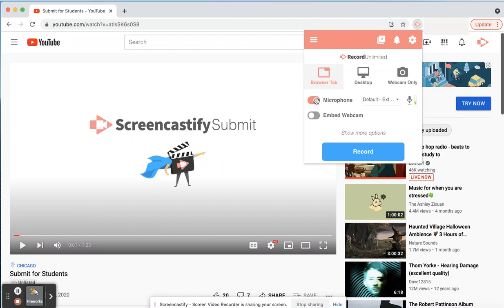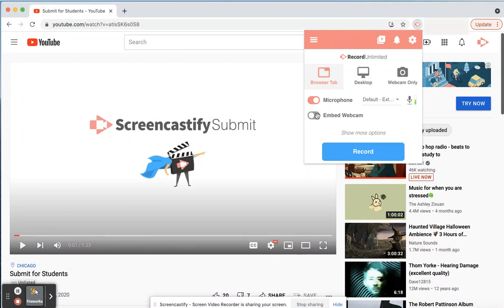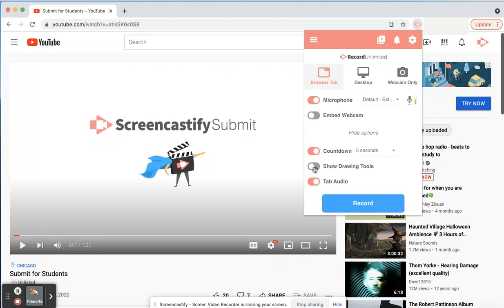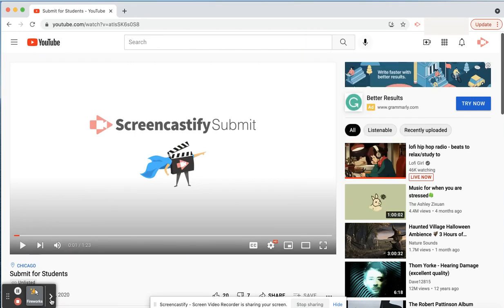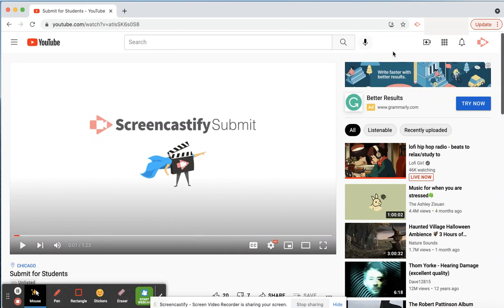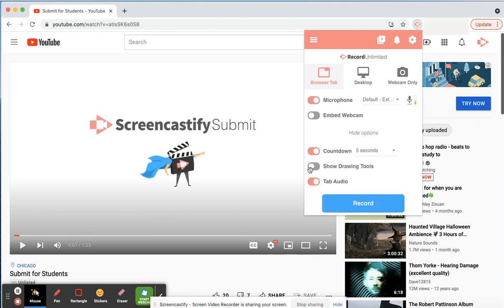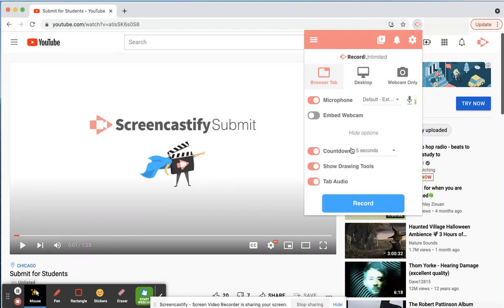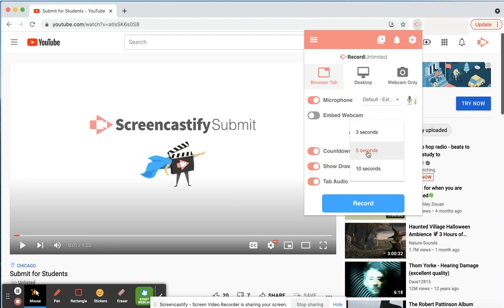Student Guide: How to record a browser tab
Student guided process of recording a browser tab. 😊